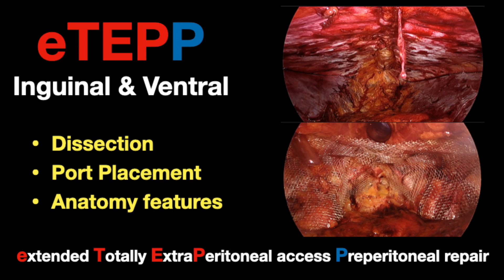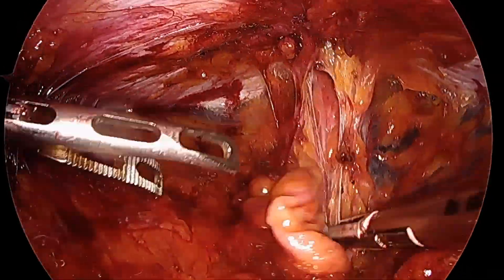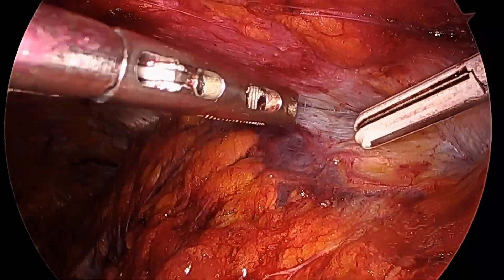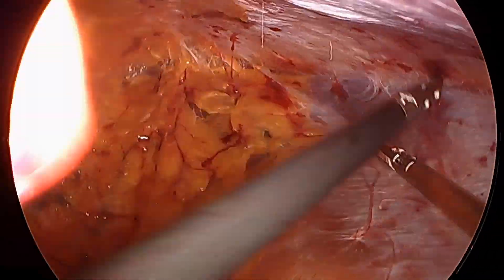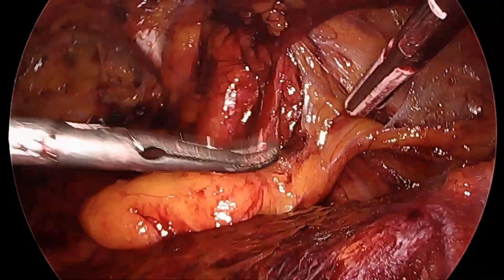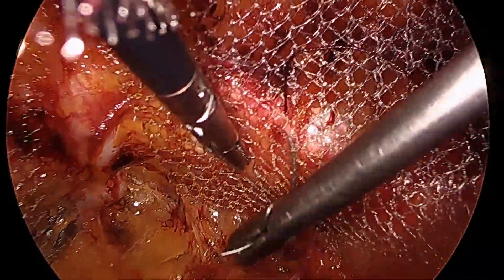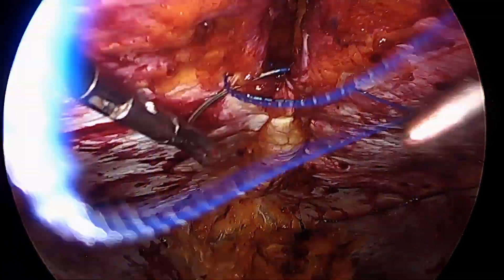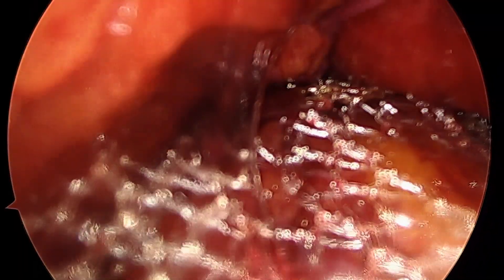Preperitoneal eTEP for simultaneous ventral and inguinal hernia management. Dr Hector Valenzuela